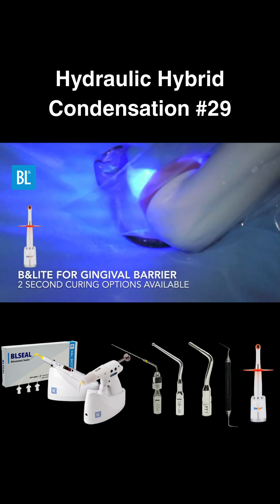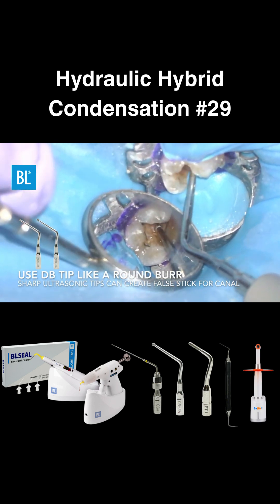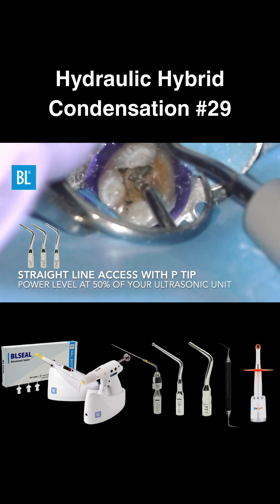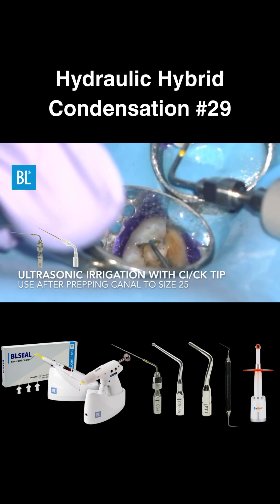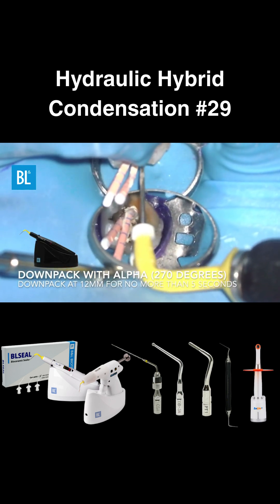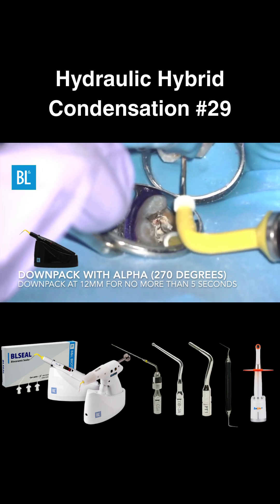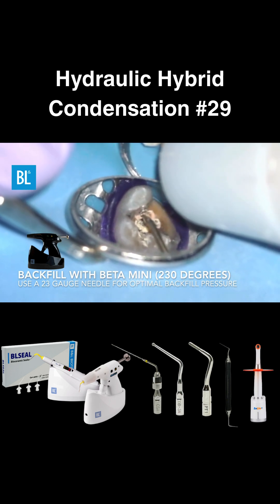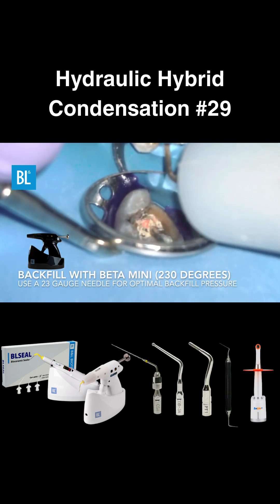Hydraulic Hybrid Condensation #29